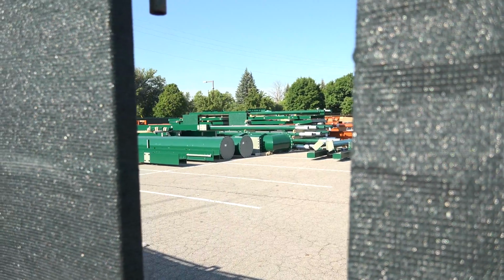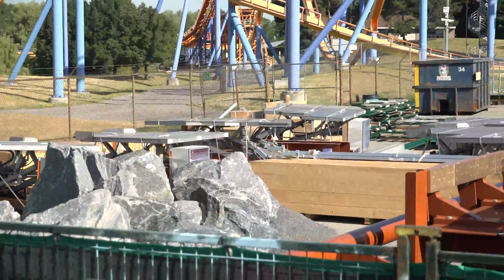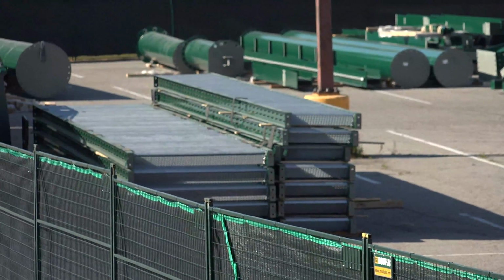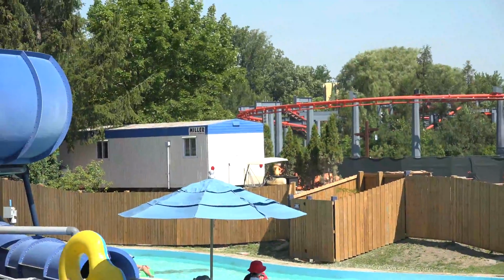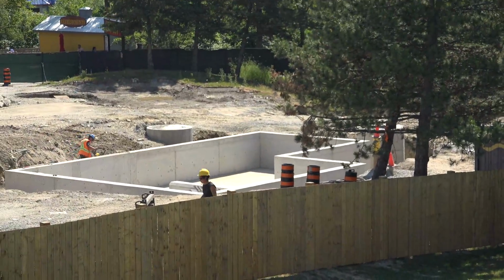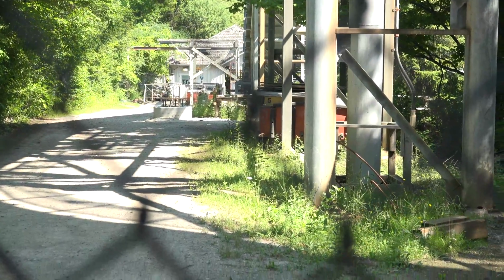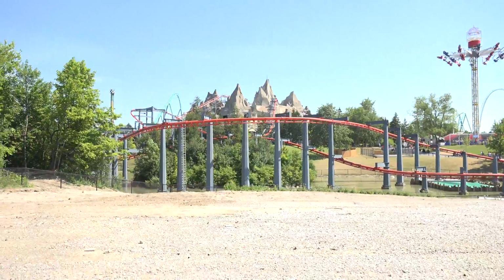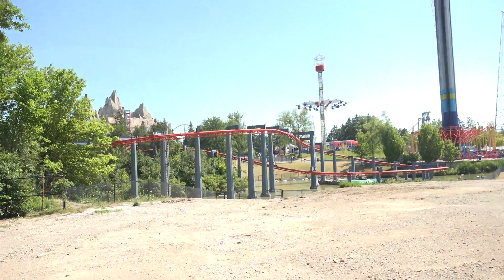Ty Talks Teasers! - Wonderland Weekly: July 20, 2018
This week we get to really see how nice the support column colour is, see some activity on the construction site, and get into some discussion of the teasers that have shown up at Cedar Point... for our coaster!

Please remember this information was accurate and complete at the time of filming, however things may have changed since then. I was able to get this out on time, but may not respond to comments until Friday or Saturday night.

Next week, Carowinds and possibly another Wonderland update where we'll talk more about the teasers!